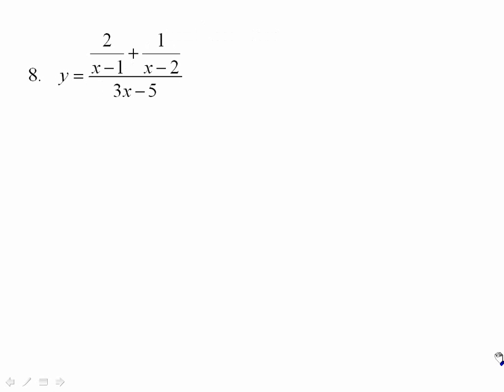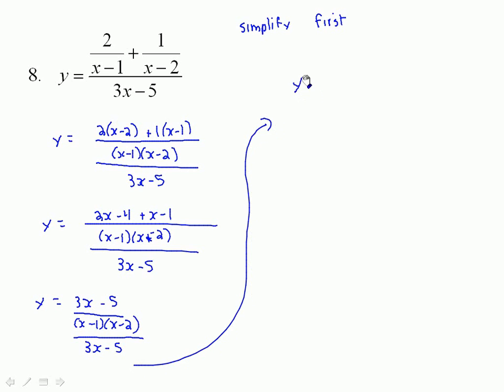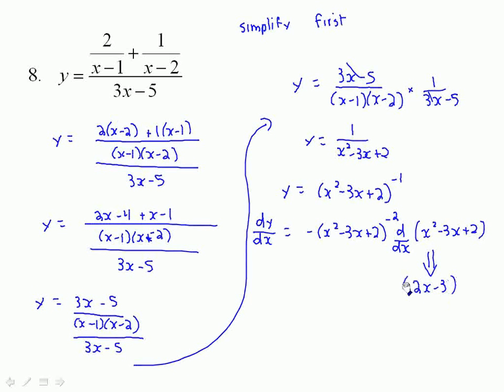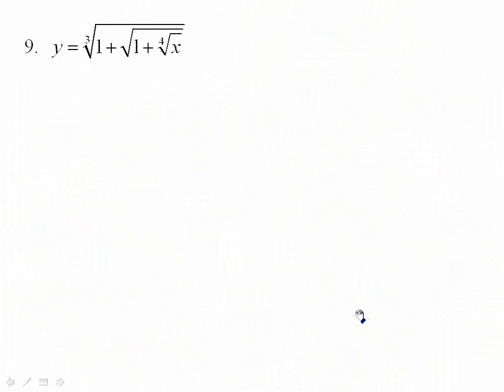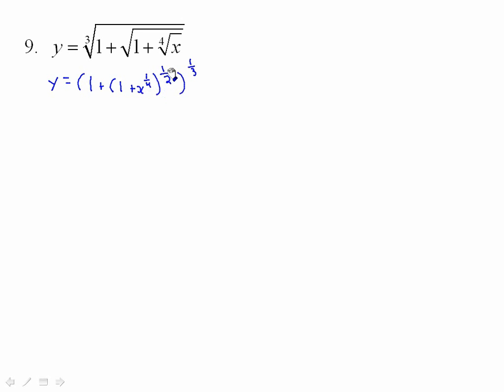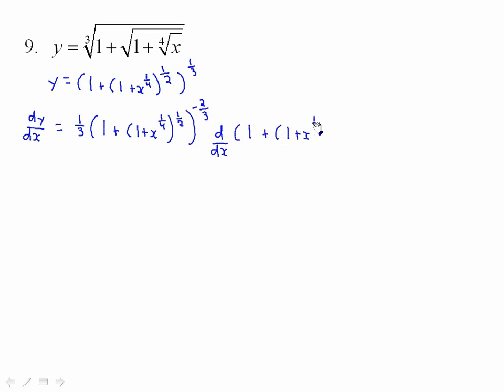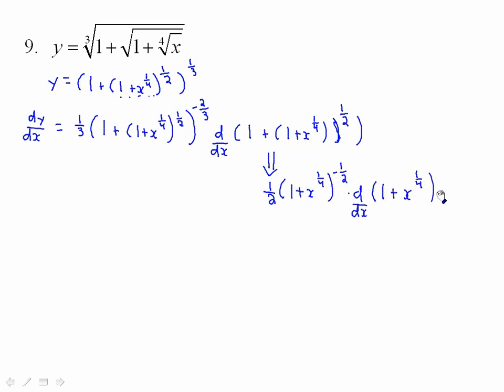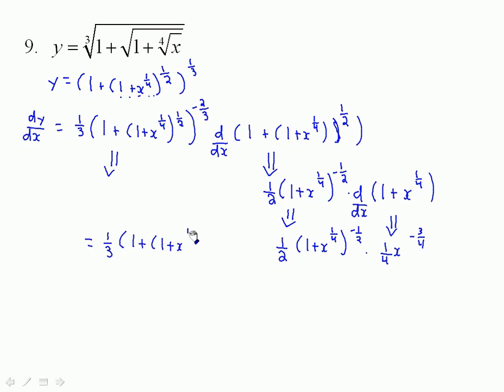Examples: Combining Rules 2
More examples demonstrating strategies on using multiple rules to find the derivative.